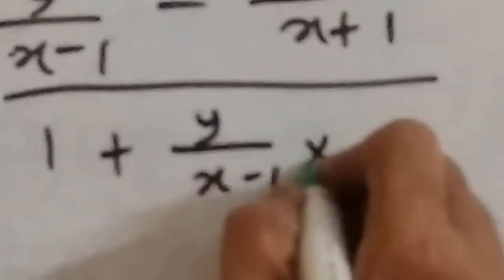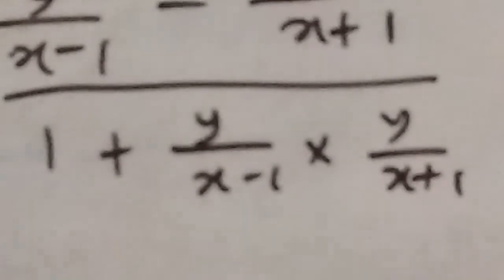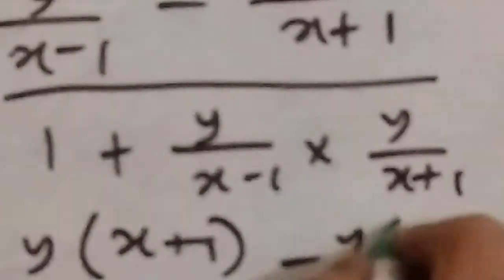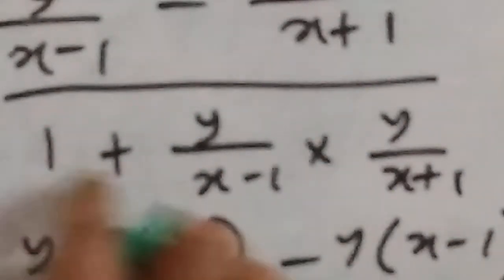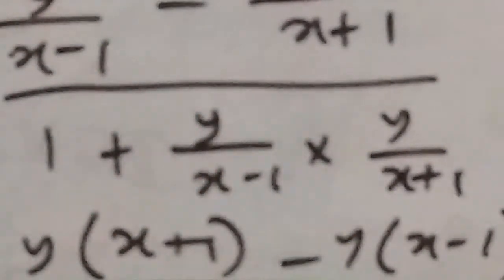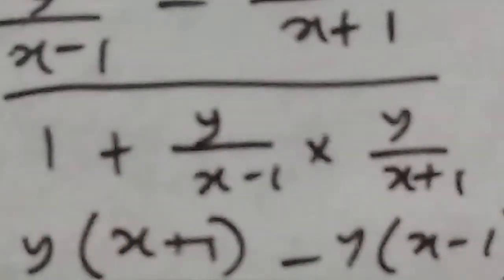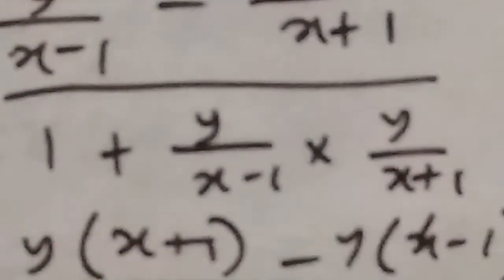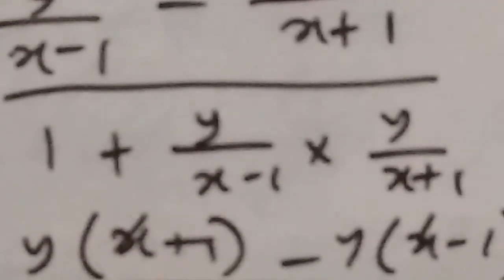Complex number ll part 3 ll